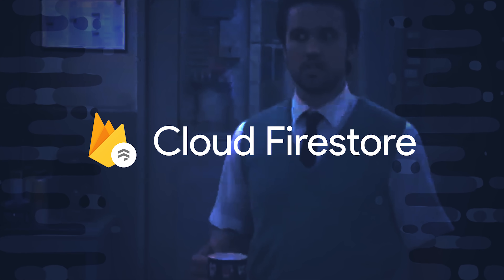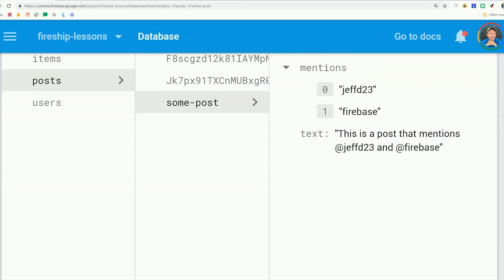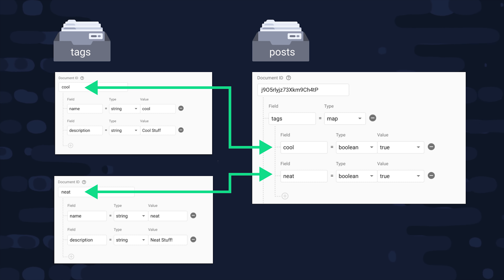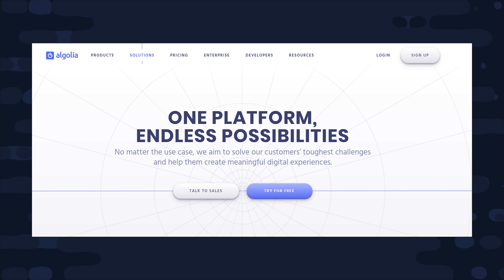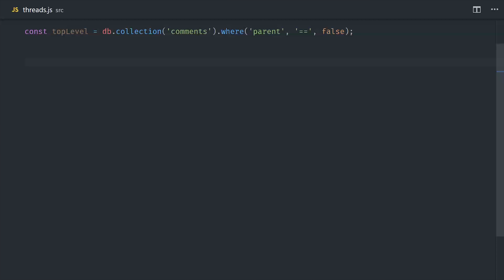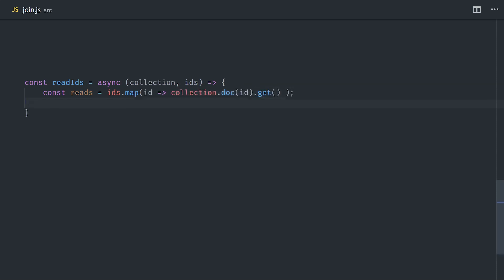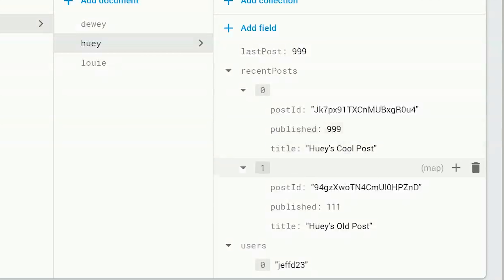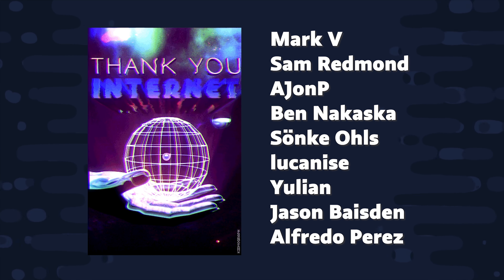Firestore Data Modeling - Five Cool Techniques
Five useful data modeling techniques in Cloud Firestore 🔥 that you may not know about.